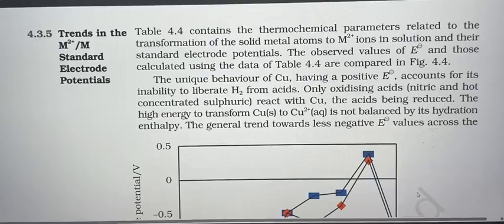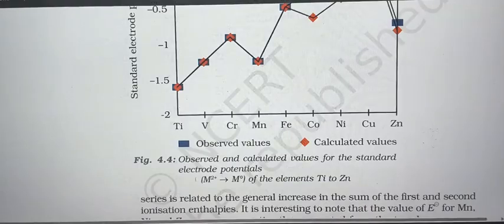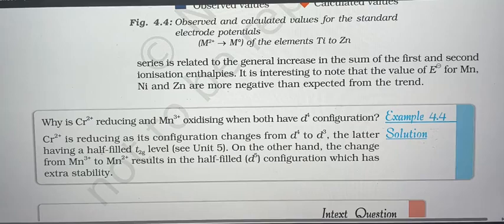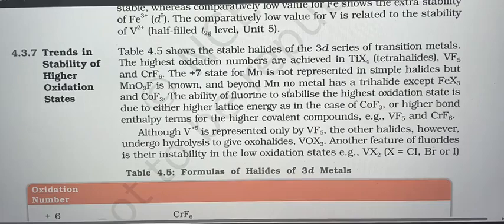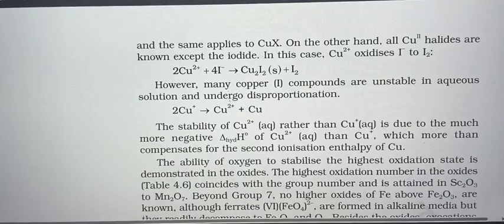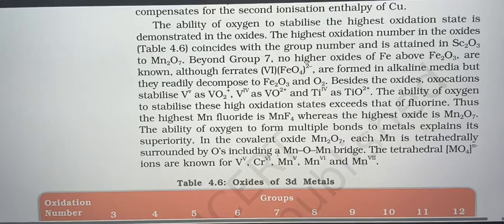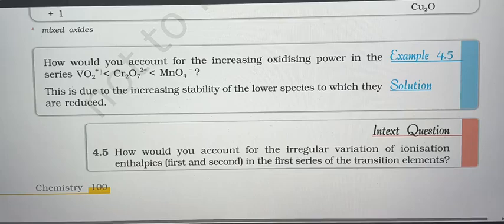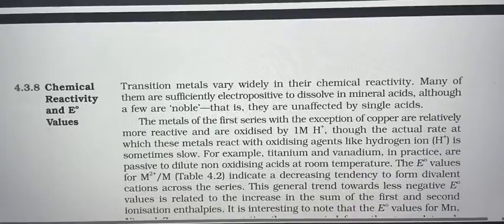Chem-12th:CH d and f block elements PART-3.electrode potential trends/stabilising oxidation states